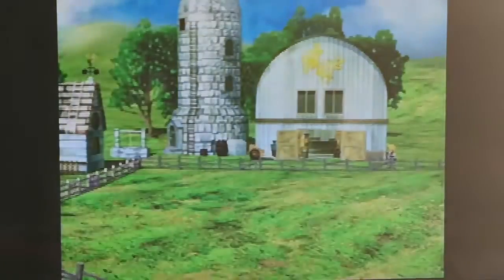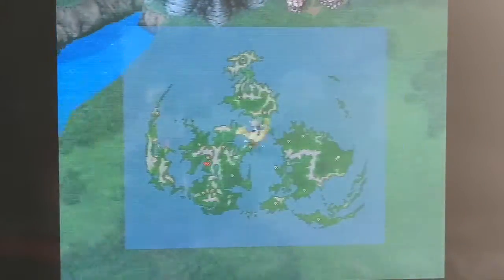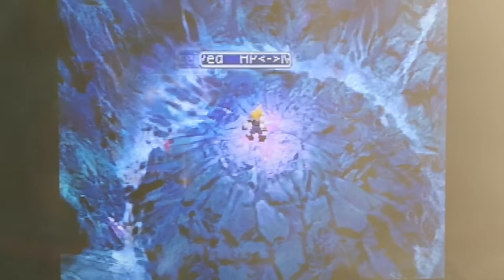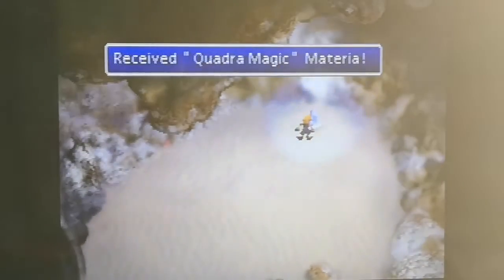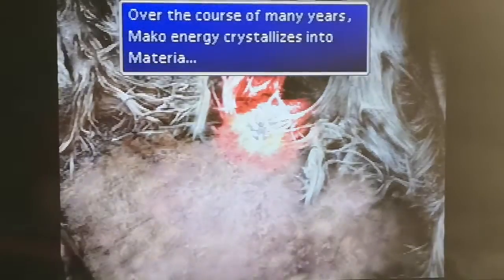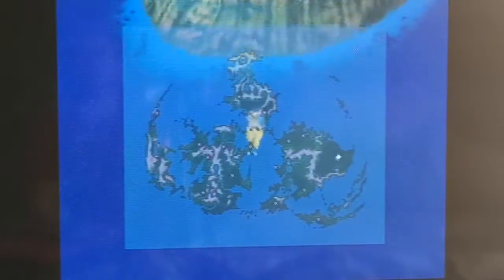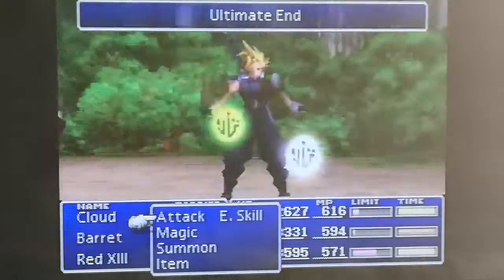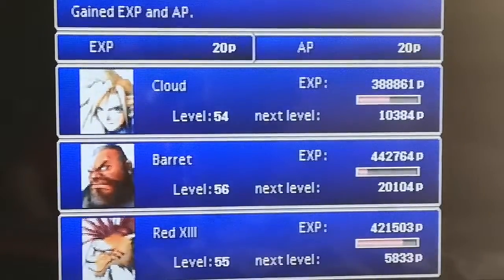PlayStation 1 FF7 Materia Caves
I show you how to locate all of the Materia Caves in FF7 using a gold Chocobo!